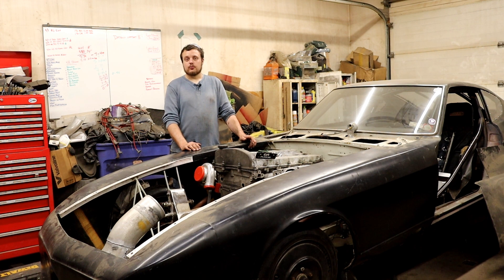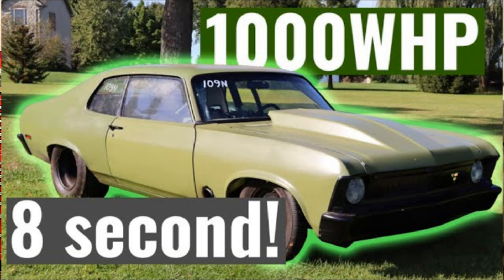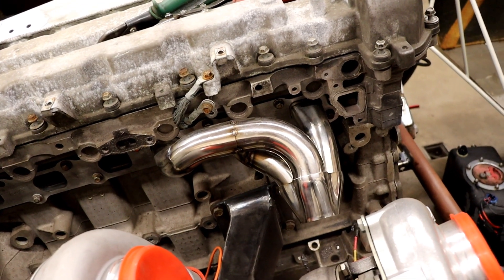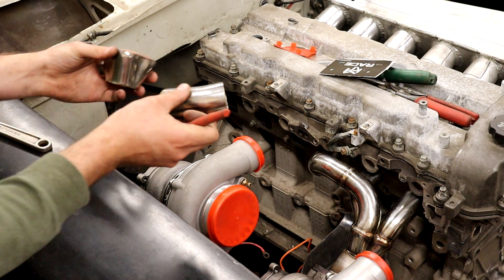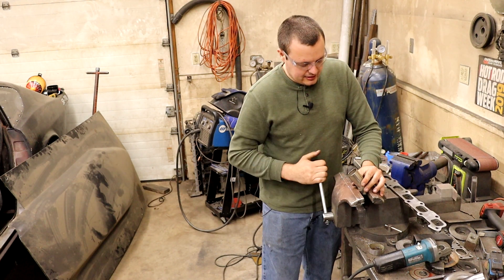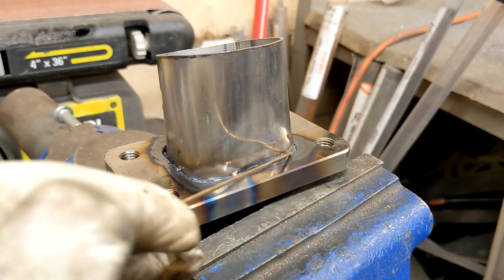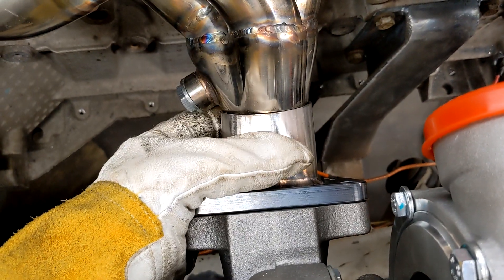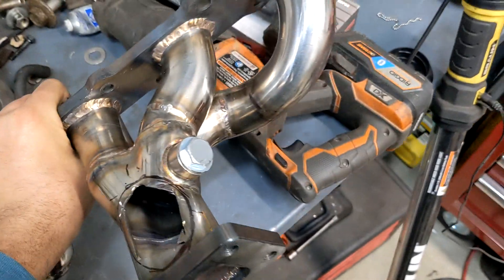Twin Turbo Ameri-Barra 4200 Datsun Drag Race Car Fabrication Part 2 + Building a Turbo Kit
Today we continue work on our Twin Turbo Vortec 4200 DOHC VVT Inline 6 Trailblazer Engine powered Datsun 240z/260z/280z. We go through the fabrication, tube fitting, TIG welding, wastegate placement, and brazing of the hot side of the turbo kit. Overall, I am very happy with how it came our and can't wait to get this thing running.